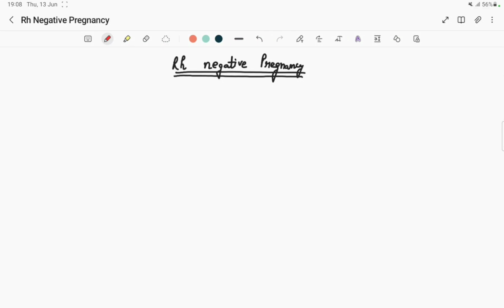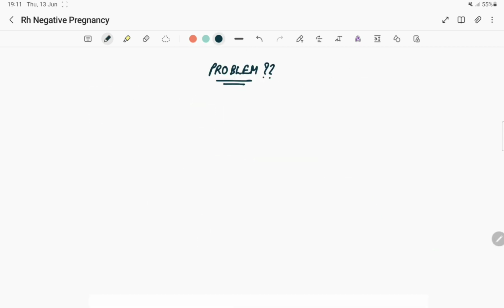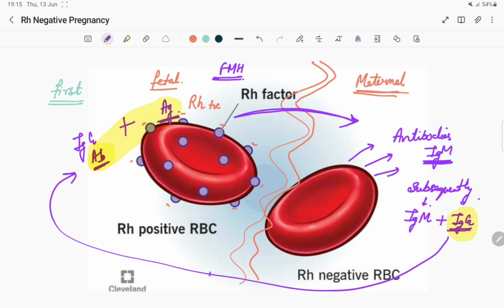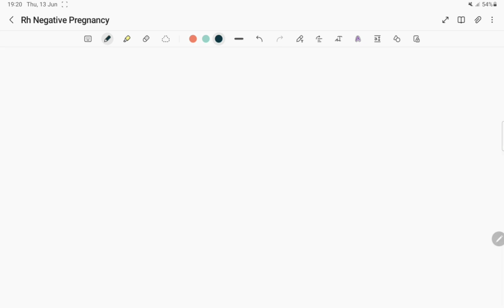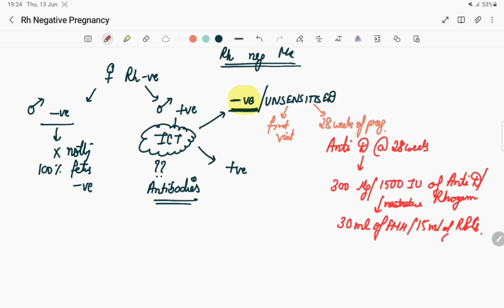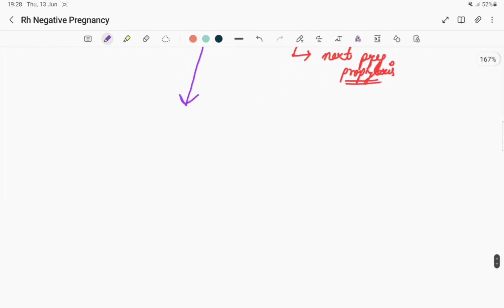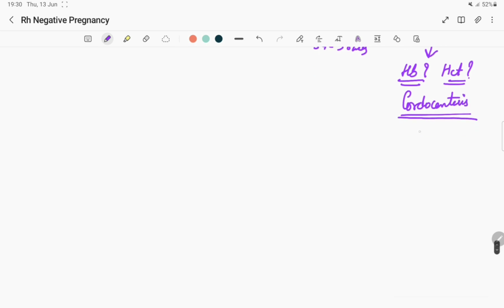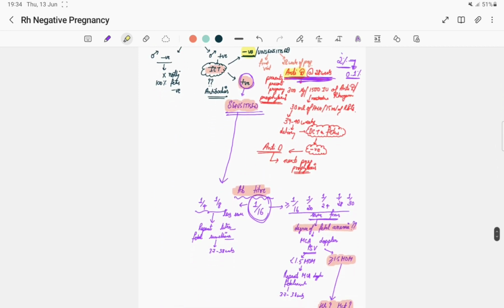Rh Negative Pregnancy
This video helps you to understand the concept of high risk Rh negative pregnancy, its complications, prevention and management.